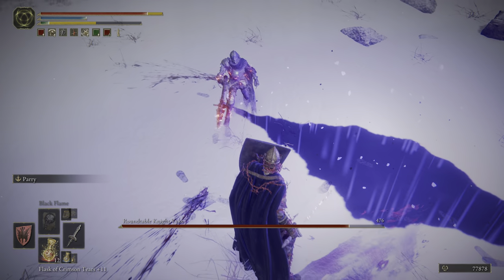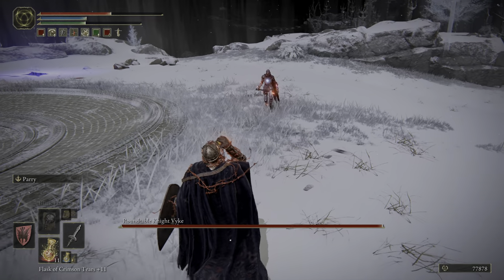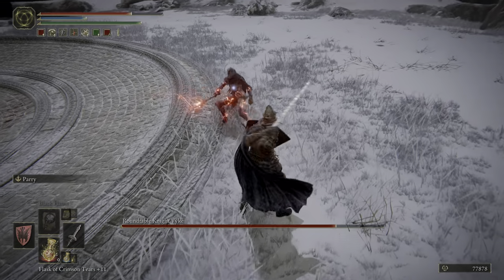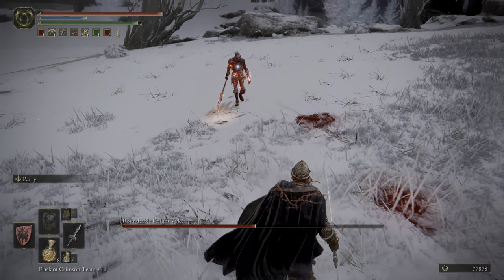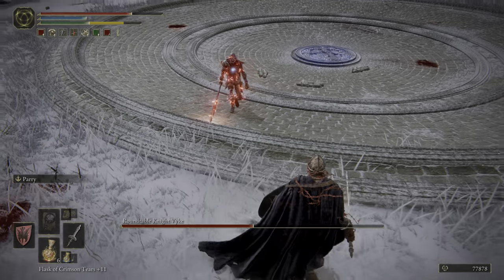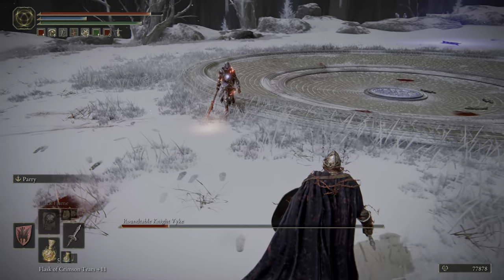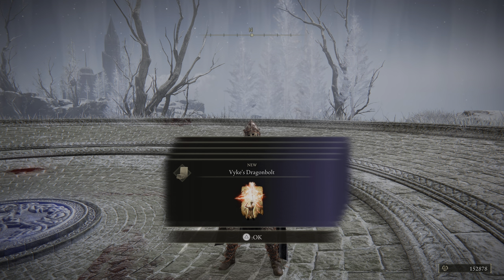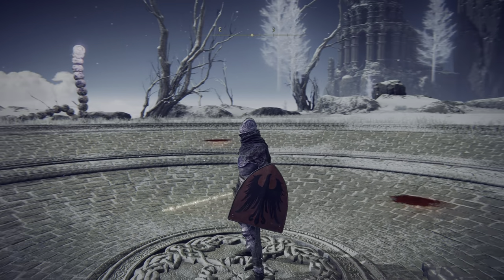Roundtable Knight Vyke (Lord Contender's Evergaol) - Full Narrated Boss Guide - Elden Ring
Roundtable Knight Vyke is a really tough foe who employs dragon incantations in an attempt to dispatch you. Be very careful of his leaping attack, as the whirlwind AOE lasts for a considerable amount of time, and can stun you very easily, exposing you to devastating followup attacks.

This footage was recorded on a PlayStation 5 in Performance Mode using an AVerMedia Live Gamer 4k. This video has been rendered in Adobe Premiere Pro CC 2021 using the following settings:

Frame Size: 3840x2160
Frame Rate: 59.94
Field Order: Progressive
Aspect: Square Pixels (1.0)
Profile: High10
Level: 5.2